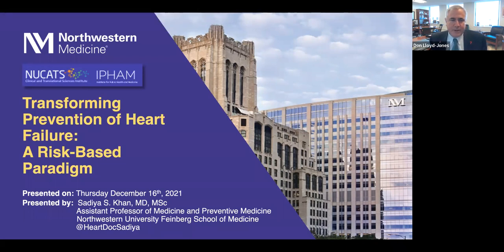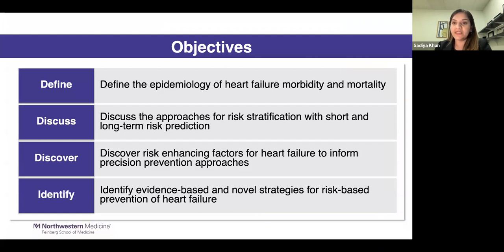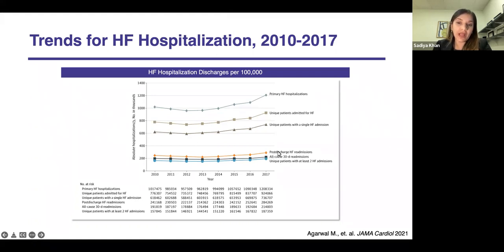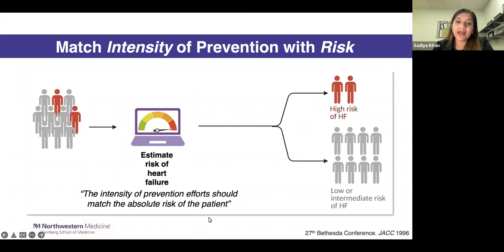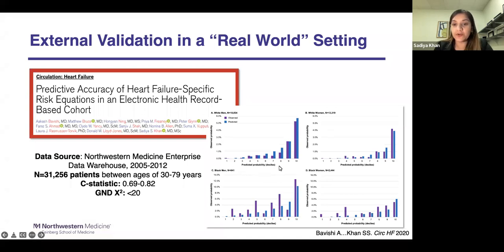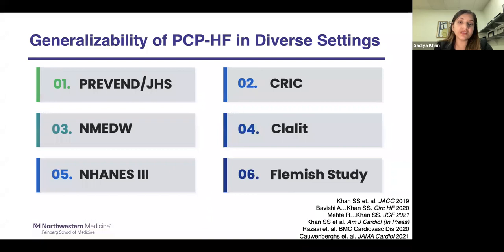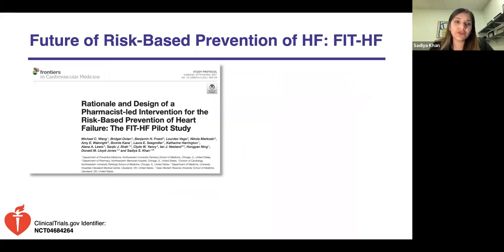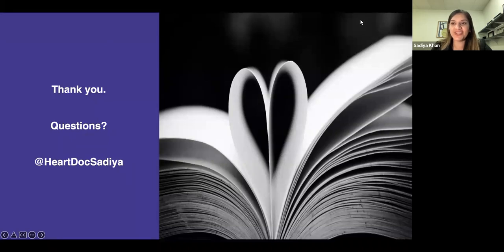Transforming Prevention of Heart Failure: A Risk-Based Paradigm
In this presentation, we will discuss:
- Increasing trends in morbidity and mortality related to HF in the US and globally
- Poor survival rates with a 5-year case fatality rate of 50% once HF develops
- A new prevention paradigm focusing on risk-based approaches to study implementation of prevention strategies.

Guest:
Sadiya S. Khan, MD, MSc
Assistant Professor of Medicine and Preventive Medicine
Northwestern University Feinberg School of Medicine

Dr. Khan is an assistant professor of Medicine in the Division of Cardiology and of Preventive Medicine in the Division of Epidemiology at Northwestern University. Her lab utilizes various research methods to enhance cardiovascular risk prediction and to identify novel therapeutic agents for cardiovascular disease prevention and treatment.

This webinar is part of the Translational Applications in Public Health mini-series, which is a collaboration between the Institute for Public Health and Medicine (IPHAM) and the Northwestern University Clinical and Translational Sciences (NUCATS) Institute.

For more public health news, events, and announcements, visit the IPHAM